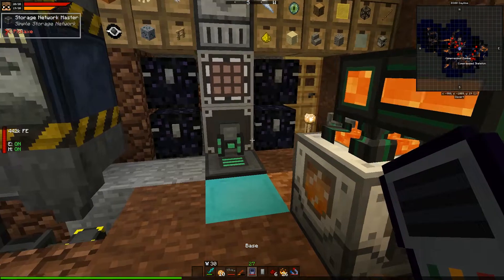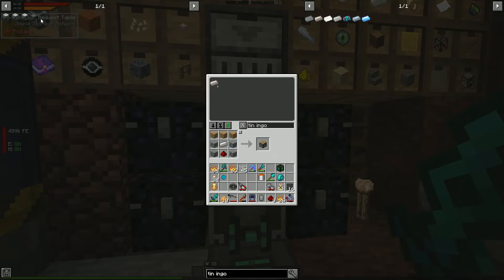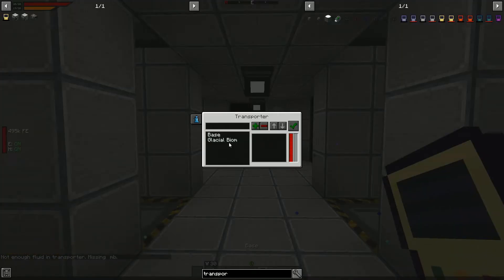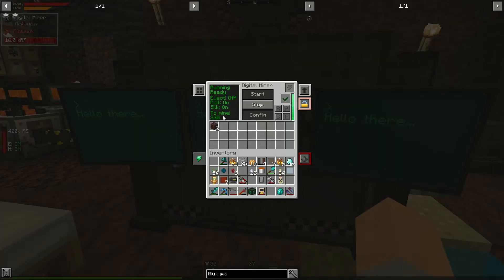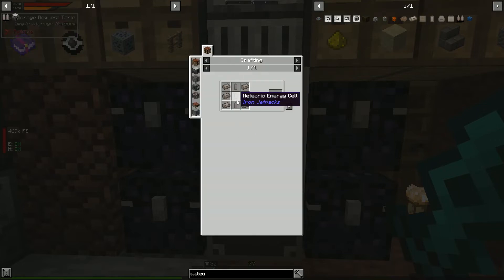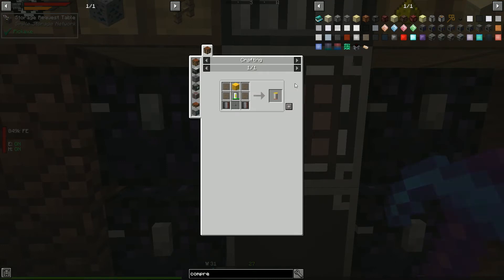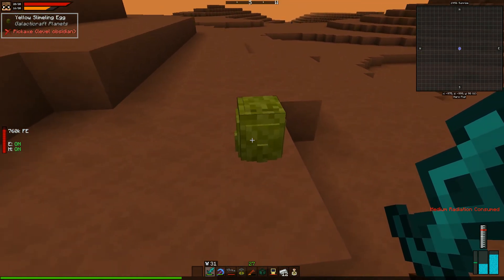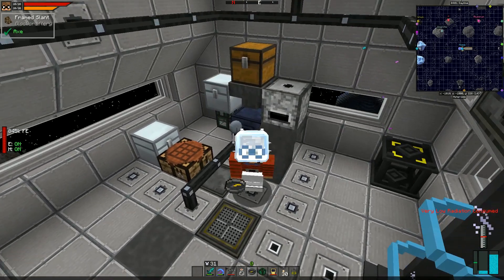Next, to Mars! | AstroBlock | Minecraft | Ep. 25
Today, we discover the amazingness that is our personal teleporter, craft ourselves up a tier 2 rocket, and head out for Mars!